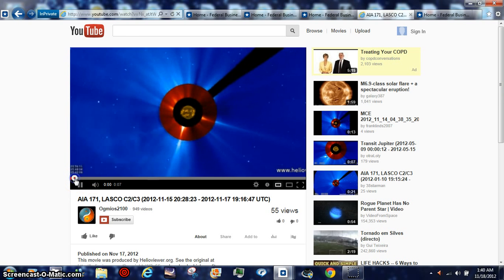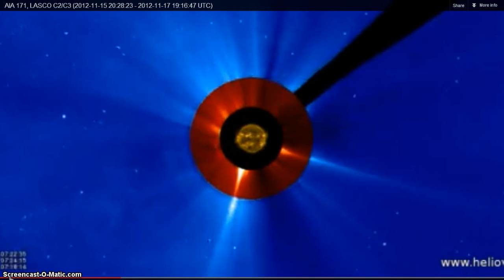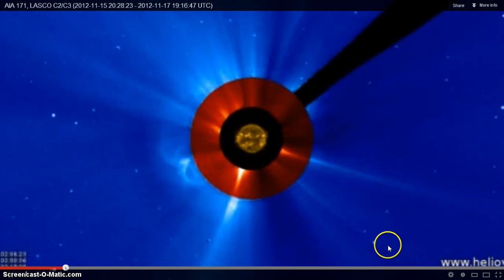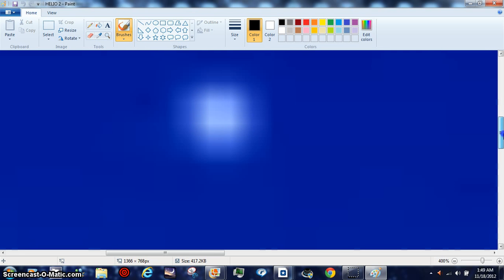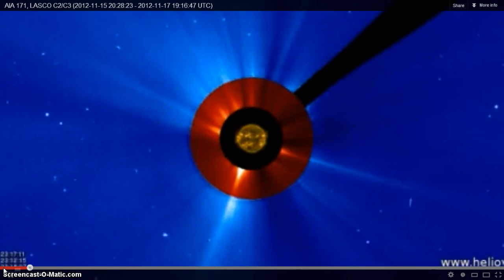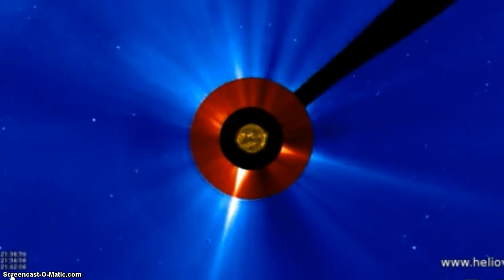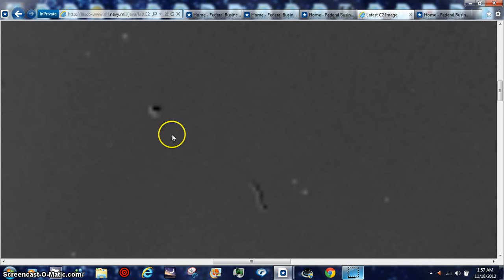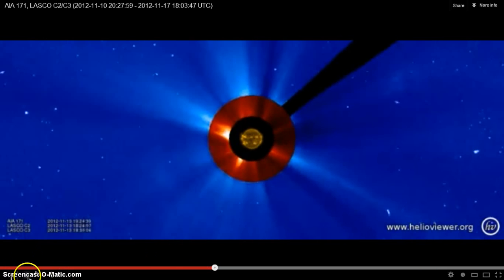HOTTIE ROTATES CLOCK E RT COUNTER SUN BEANOBLACK